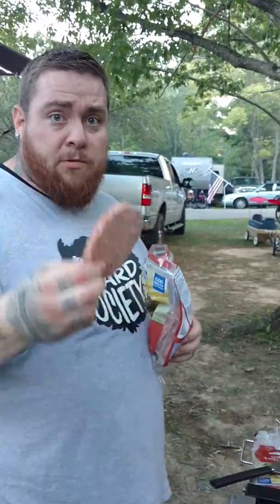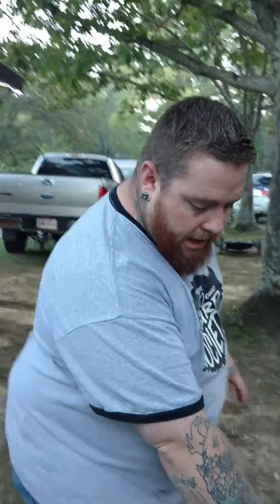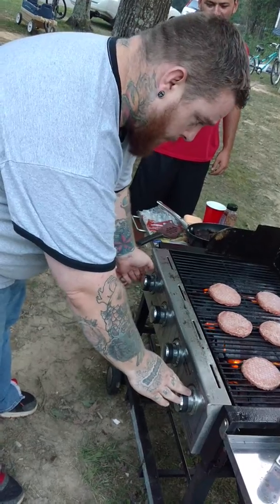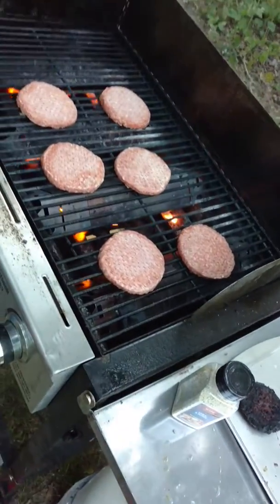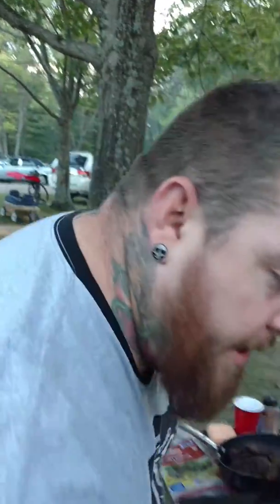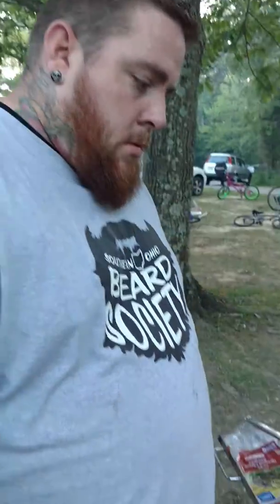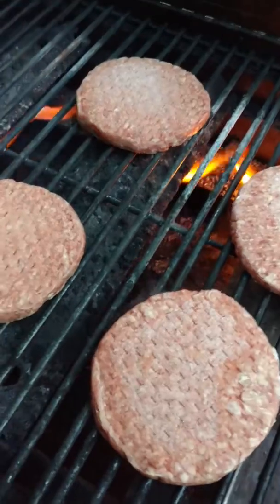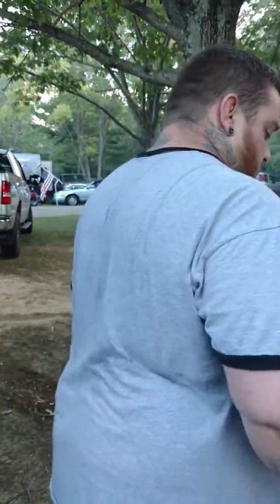Cooking With DC(1)